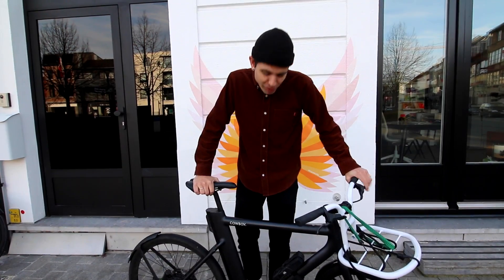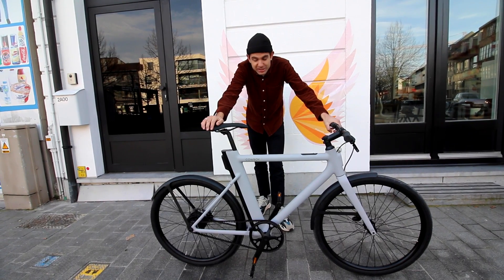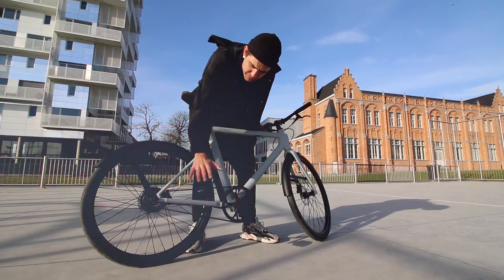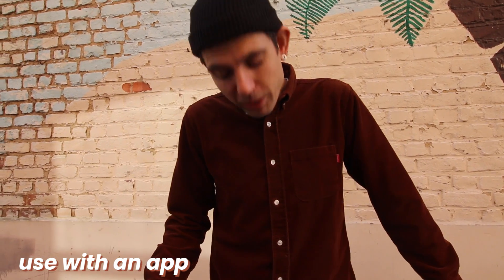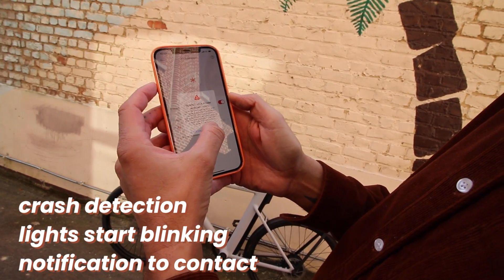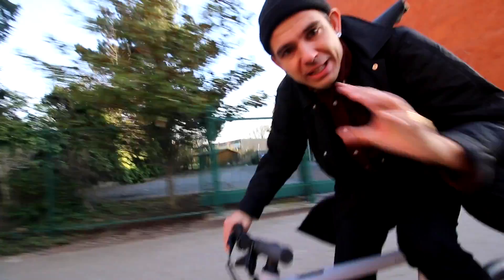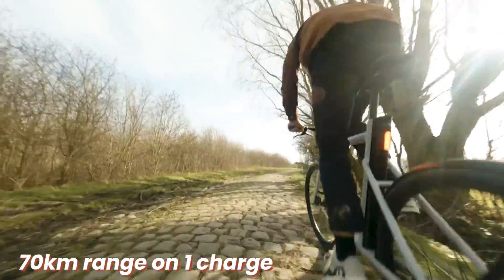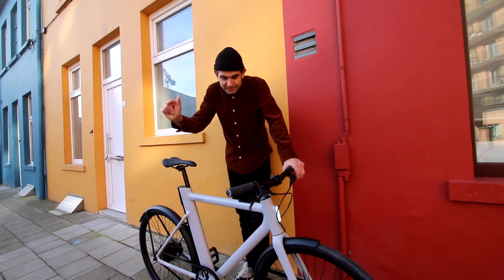Review: The Belgian Cowboy E-Bike V3 ⚡️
Thx to Ronny Welter for the filming and droning!
Thx to Crostplay & Vincent Schroeven for editing.

Hallo ik ben Hannes Coudenys (36 jaar) en ik vlog sinds 3 jaar: Hannes Vlogt.

Ik vlog over mijn leven als papa van ons geadopteerde zoontje Rae Morris.(5 jaar) (en binnenkort misschien nog eentje...)
Ik vlog over mijn leven als ondernemer, ik ben samen met Vincent Schroeven zaakvoerder van een online agency Hurae. Daarnaast help ik m'n vrouw Deborah (31) met het runnen van haar twee winkels in Kortrijk. Creacopy & Kopie Koffie. Waar je huwelijkskaartjes enzo kan laten drukken.

Om te vloggen film ik met een Canon 70D. Ik heb ook een DJI Mavic drone!

Post:
Groeningelaan 2
8500 Kortrijk